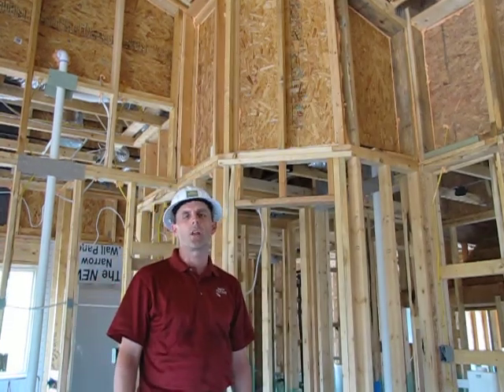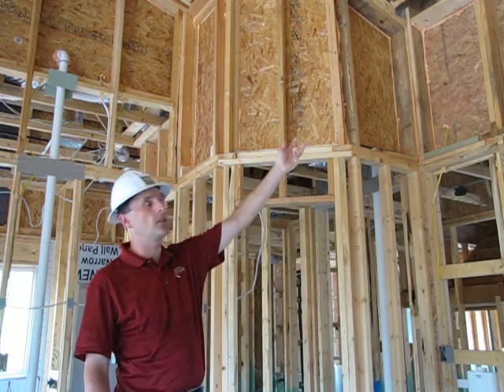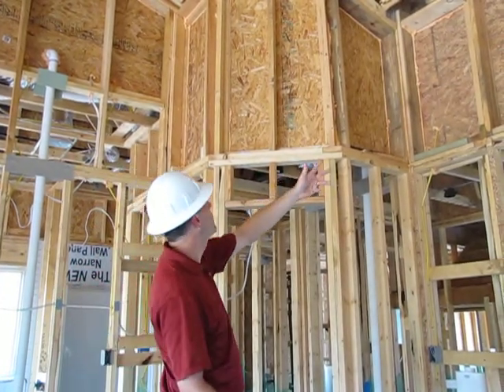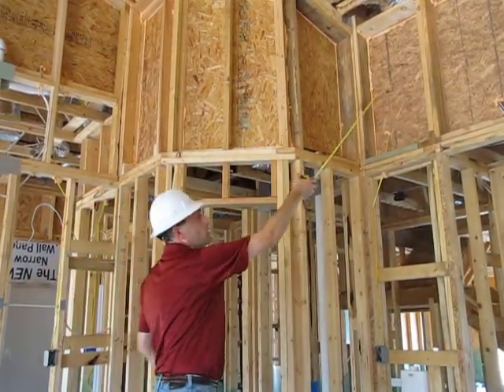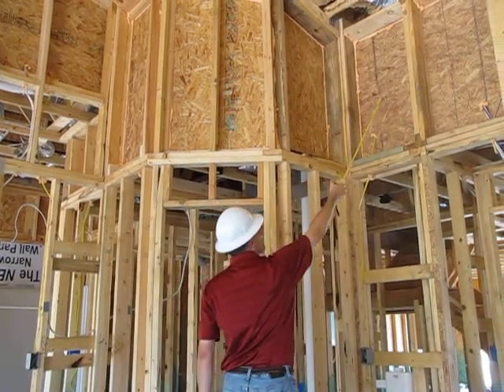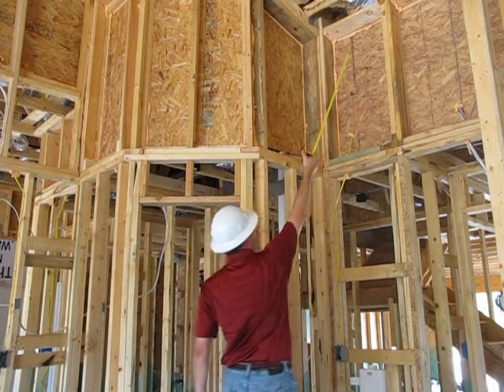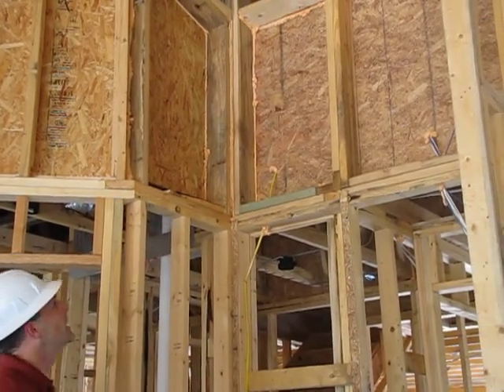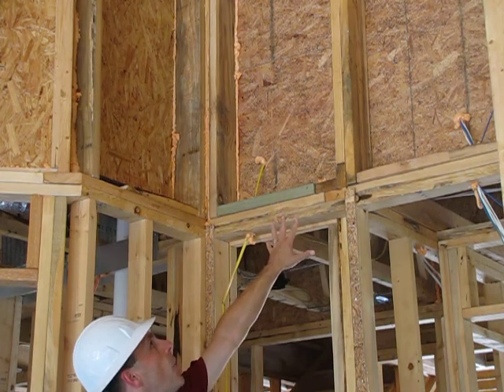Insulation Between Conditioned and Unconditioned Space and Fire Caulking